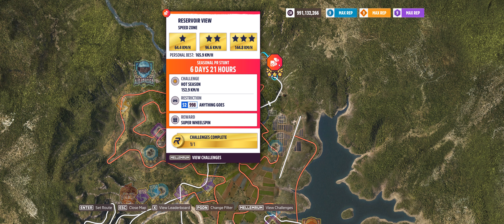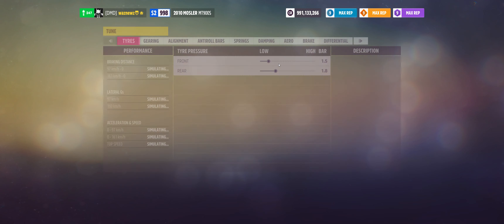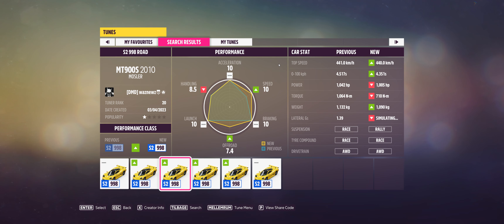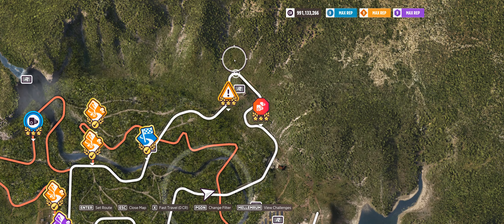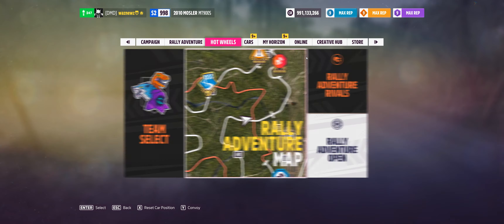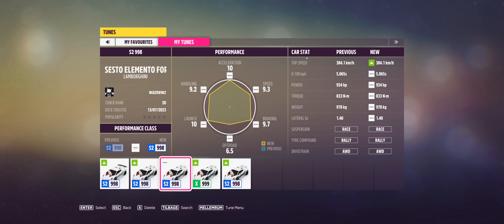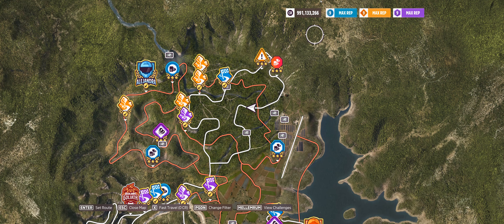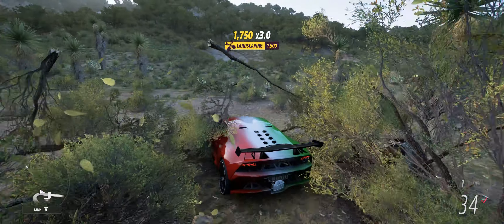FH5 - Series 32 - Spring - Rally Adventure PR Stunt - Reservoir View Speed Zone - With Tune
Paint Share Code: 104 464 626 By HeadlineBrian
Target: 152,9km/h in an S2 998 Car